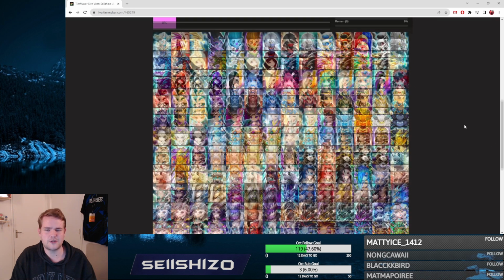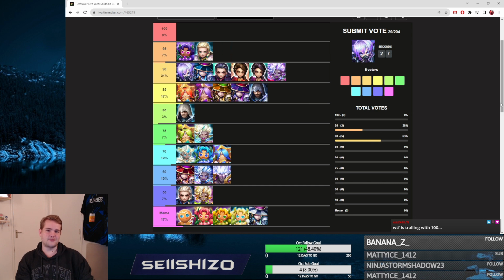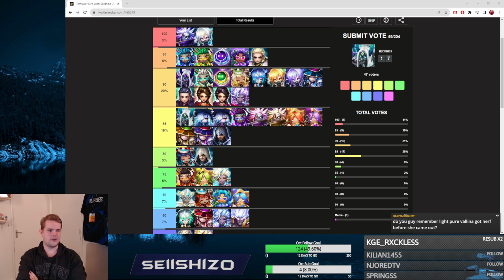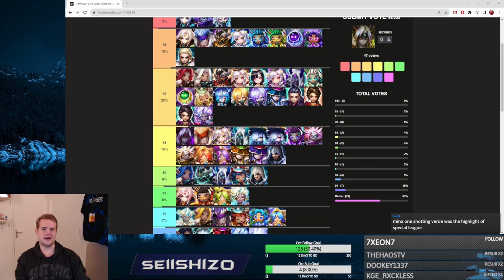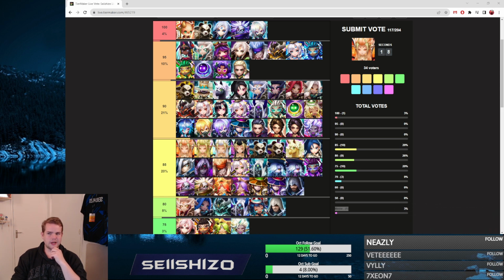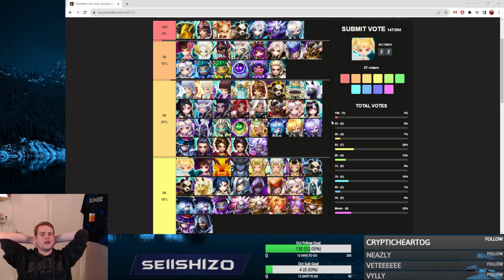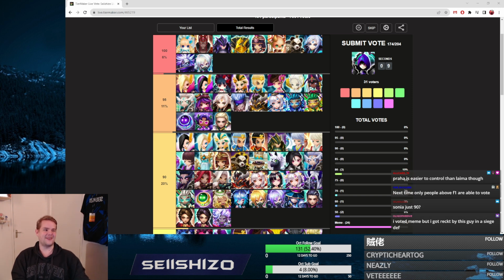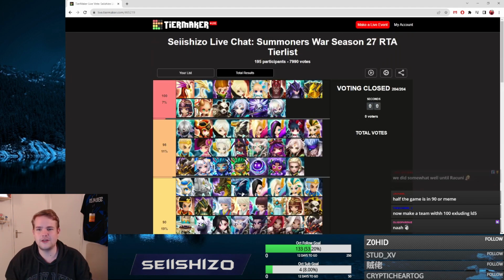I let Chat Make an RTA Tierlist! - Summoners War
There will be no timestamps on this one, but units are placed from the newest to the oldest released in case you want to look for a specific one.
During the placement, we talked about the units, buffs, nerfs, where to use them, etc :)  Hope you enjoy it!